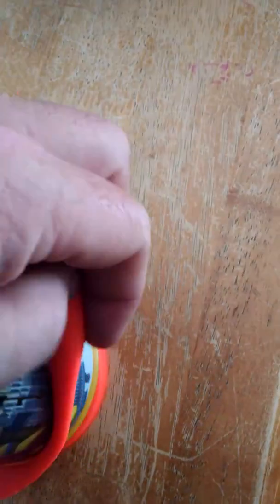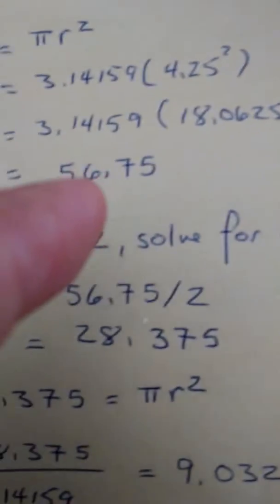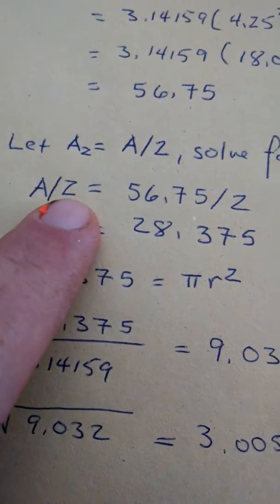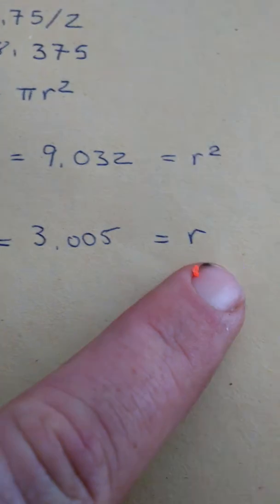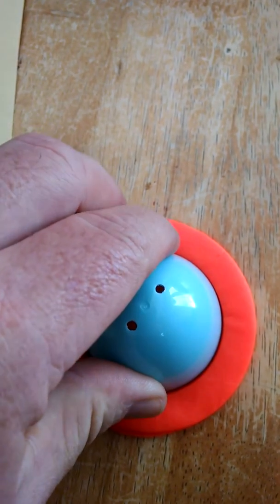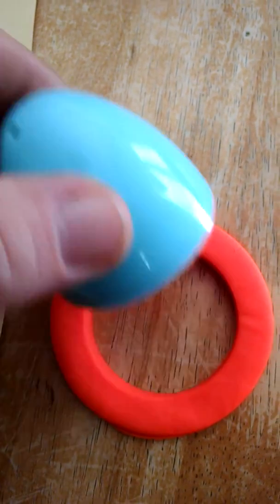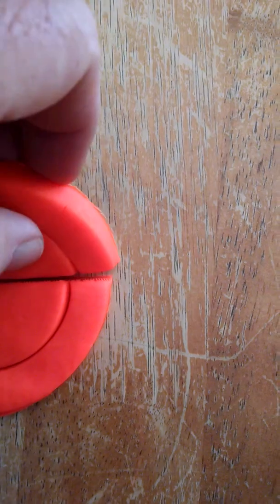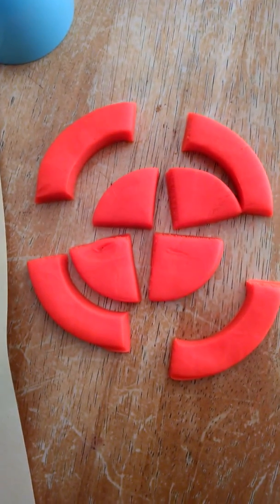8 equal slices of cake with three cuts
If the objective is to make slices of cake with equal area regardless of shape, then this is one method.